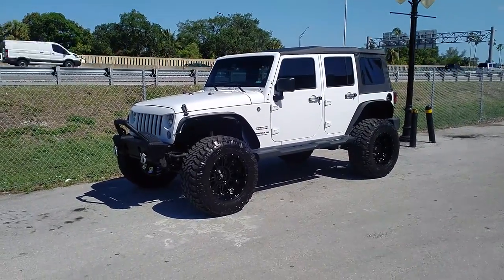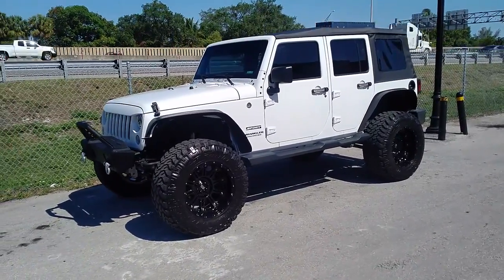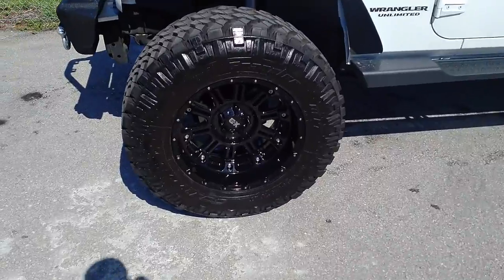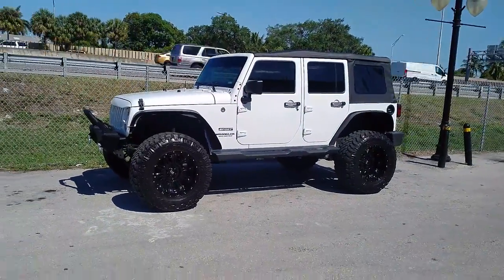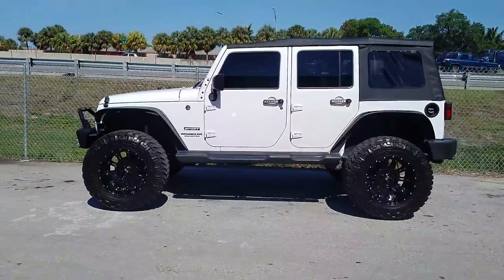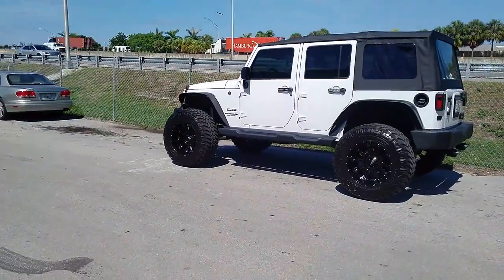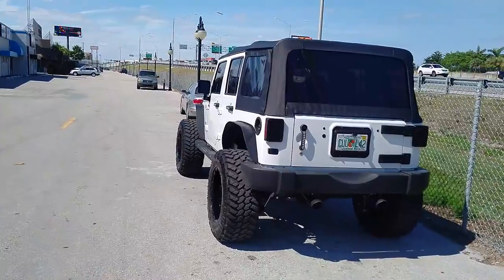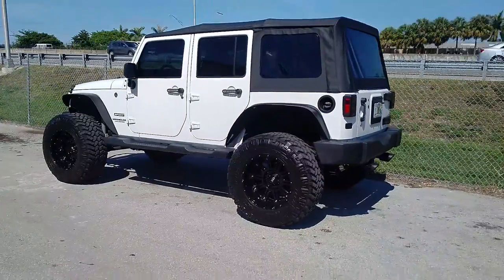877-544-8473 20" XD Series Hoss 2 XD829 Wheels 20x12 Jeep Wrangler 37 Inch Tires Free Shipping